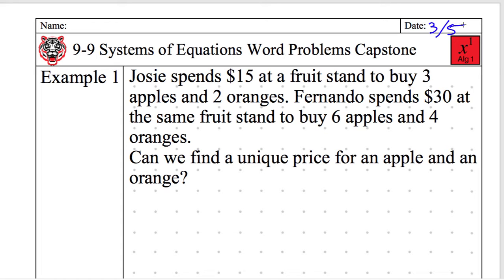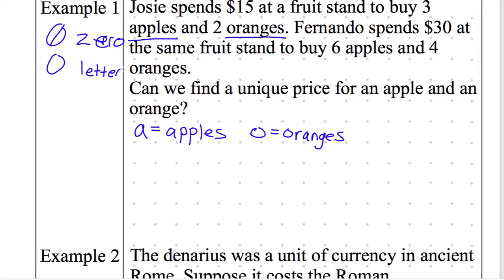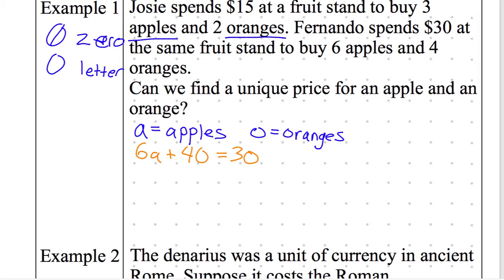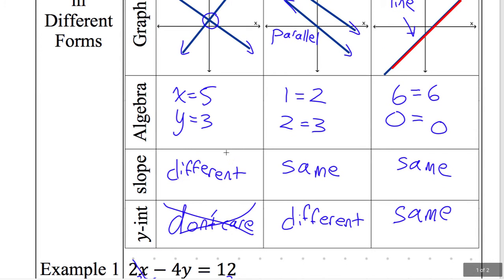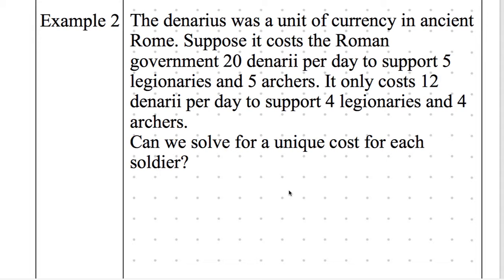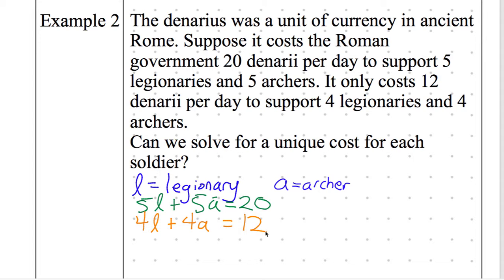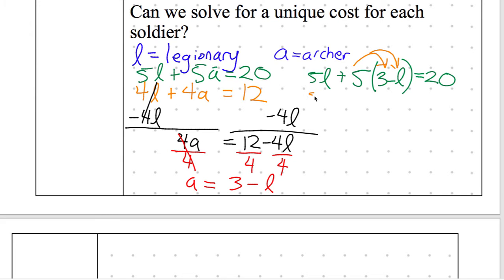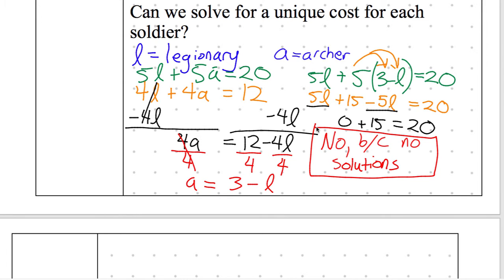Algebra 1 notes 9-9 SoLE Word Problems Capstone